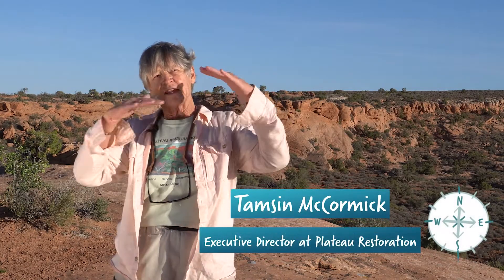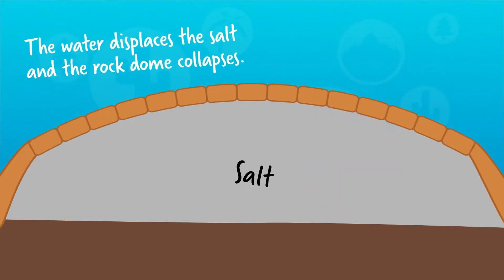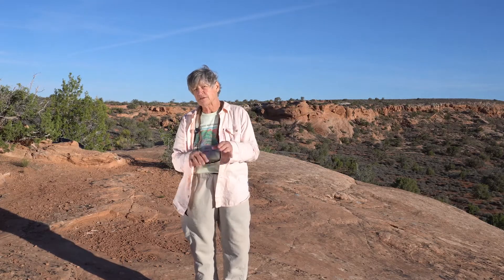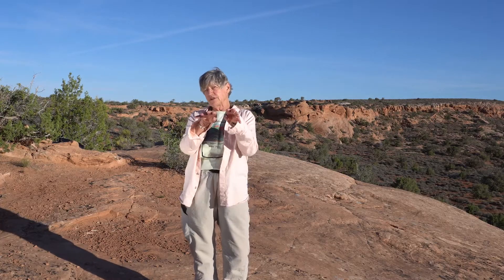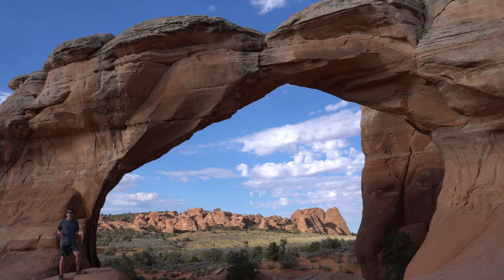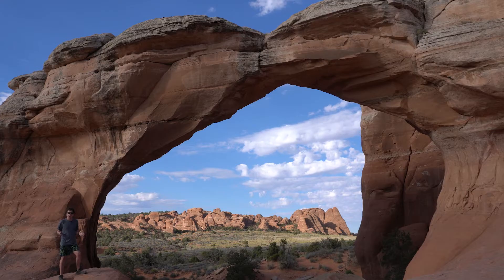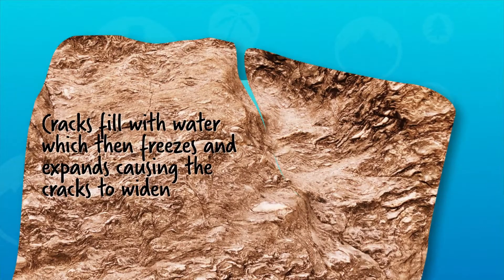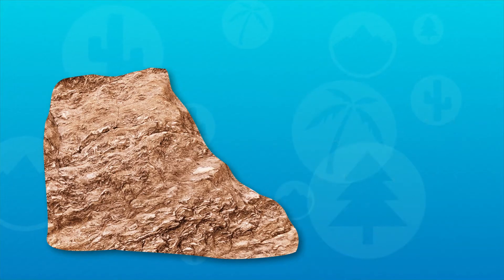How Weathering and Erosion Carved 2000 Natural Arches - Arches National Park | OutSCIder Classroom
Chris explores Arches National Park to explain how weathering and erosion work together to shape the Earth's surface.

A special thanks to:
-John Gibson
-Tamsin McCormick